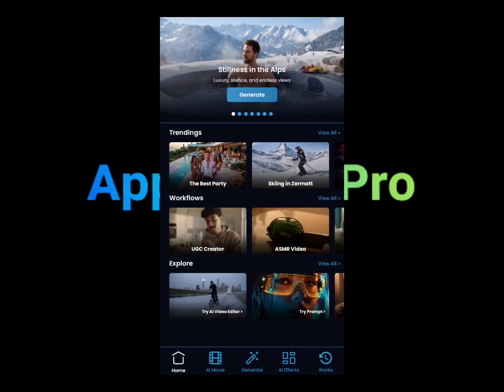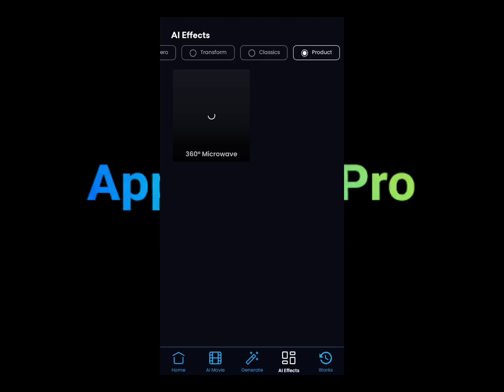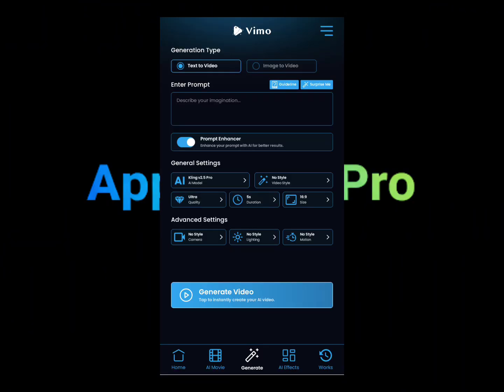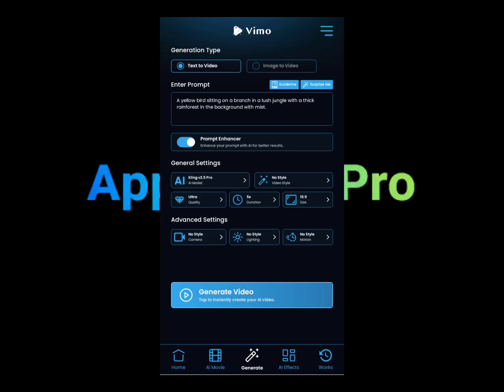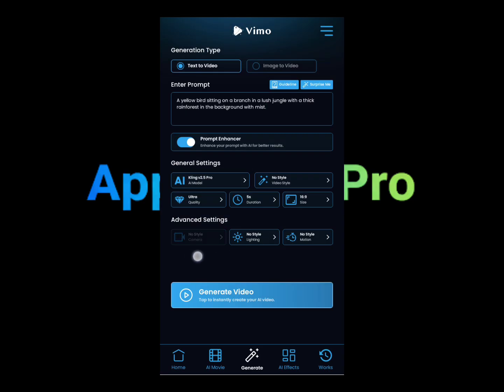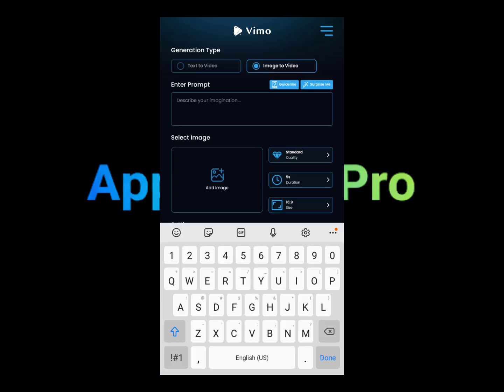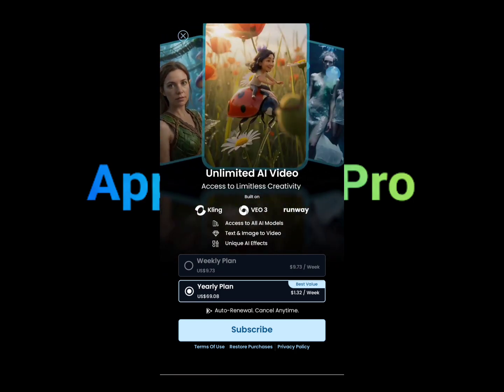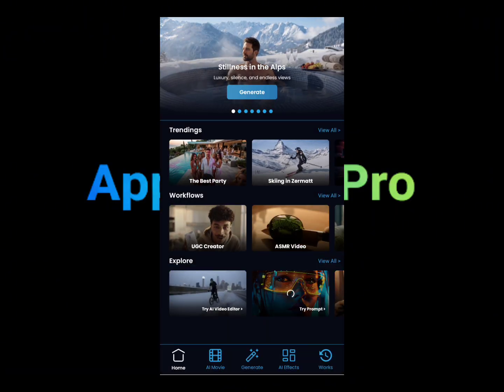Vimo AI App how to use